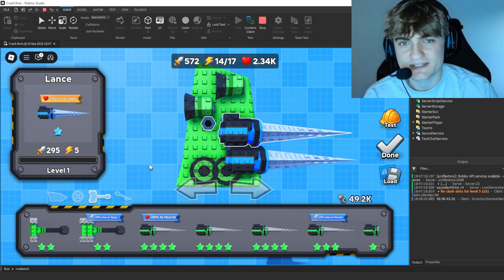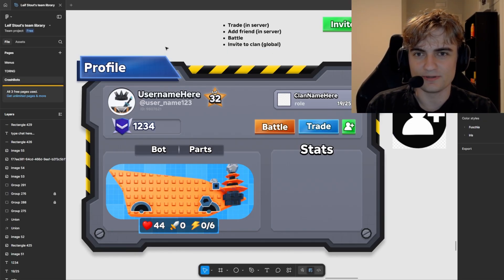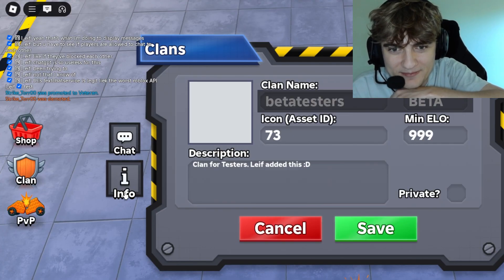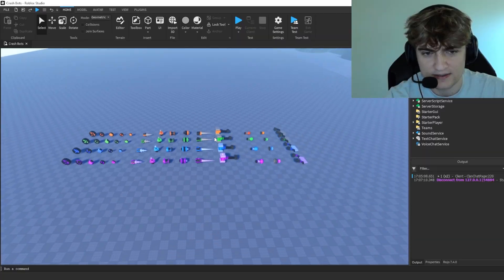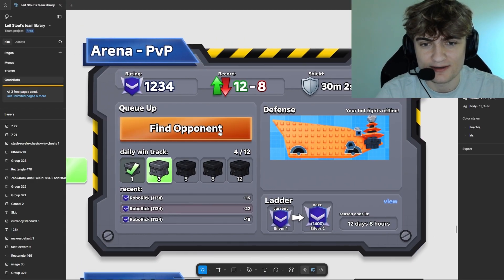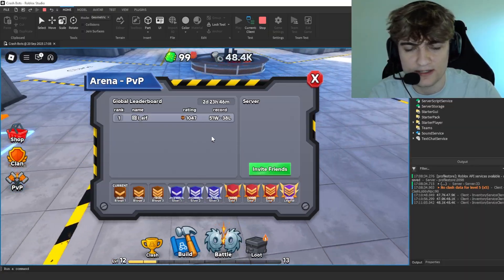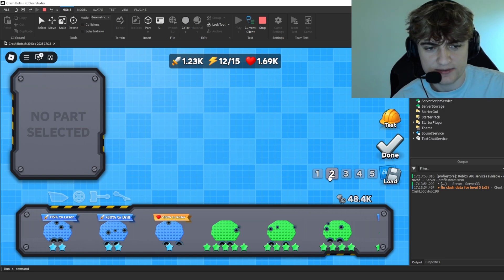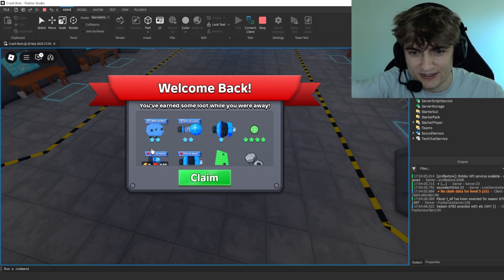I Coded Offline Battles and Clans in Roblox | Devlog 9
I created Defender's Depot, Tower Defense RNG, Jaws, and more